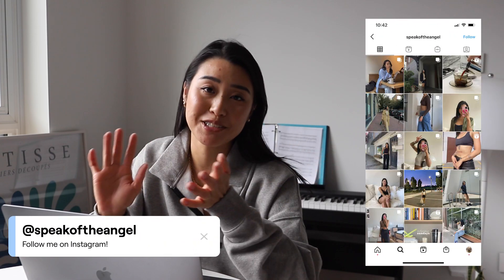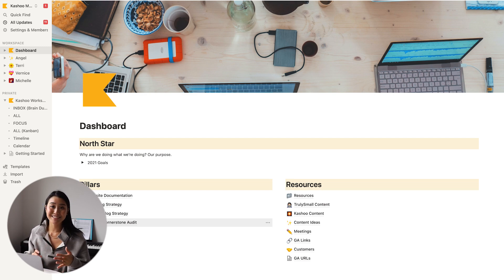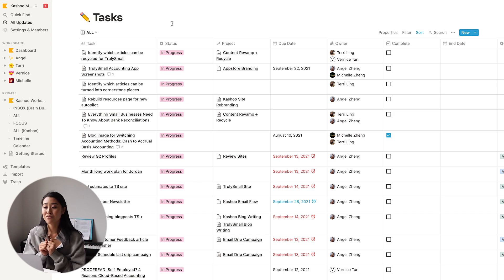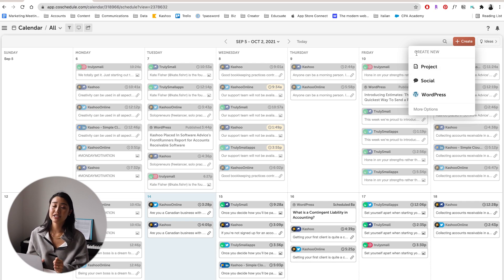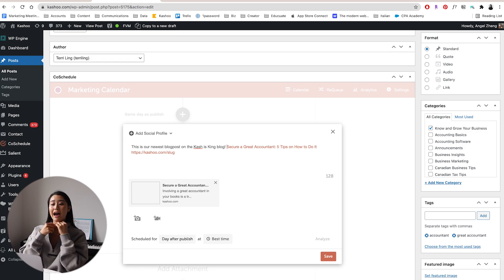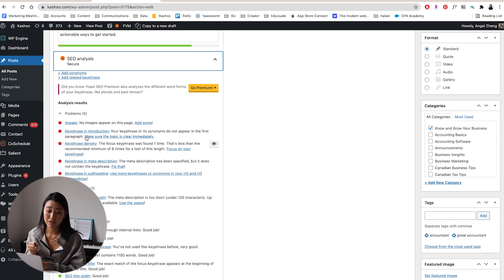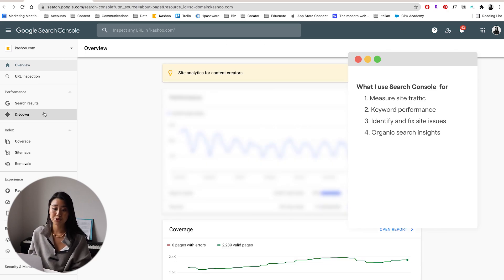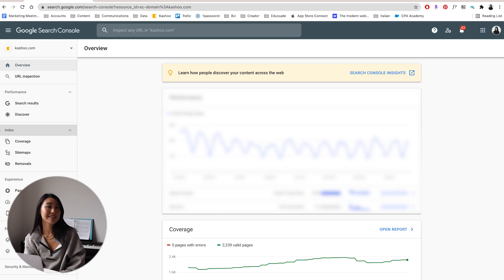5 Tools for Marketing Managers (Social Media, Organization, Project Management, & More!)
• About Me
Hi! My name is Angel, I’m a Web Designer and Saas Marketing Director from Vancouver, BC. Besides working at Kashoo, a cloud-based accounting software startup, I am also the co-founder of Zest Digital Co.—a digital design agency.

⌁ Links
⌁ coffee machine
⌁ Double-walled coffee mugs